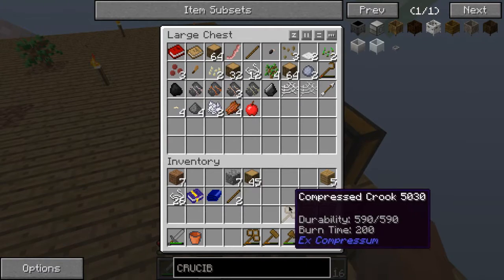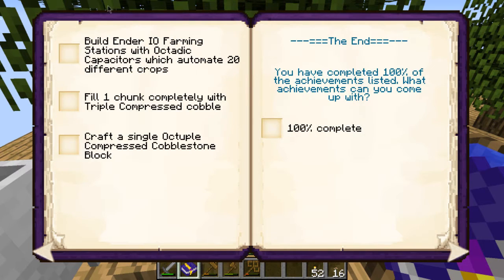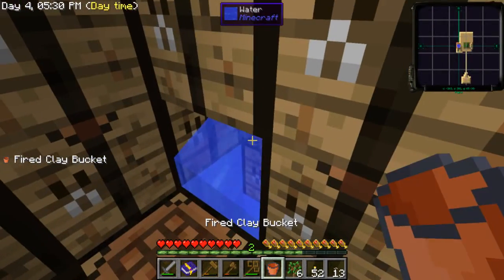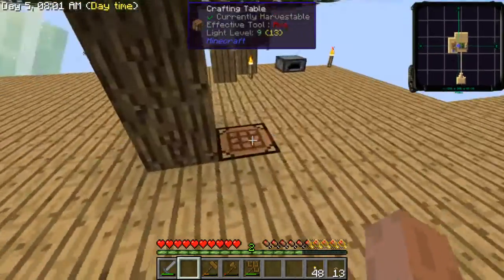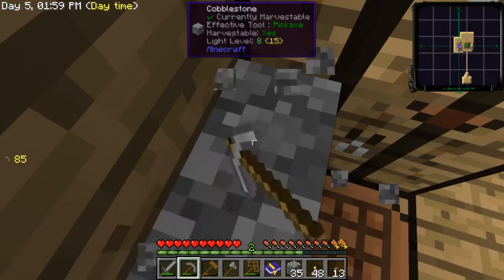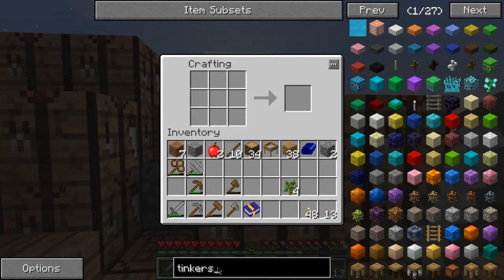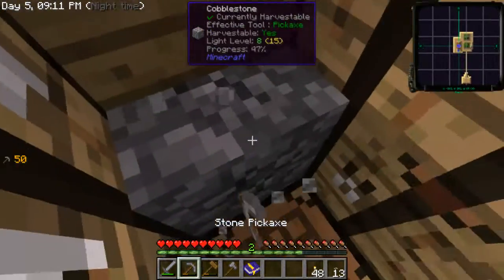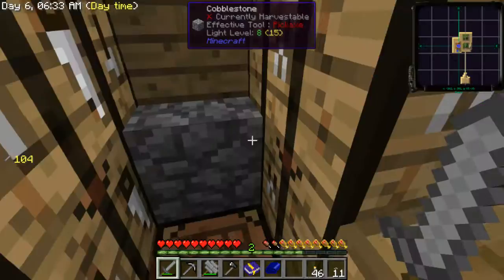Skyfactory 2.5 - Ep 4 - Cobble Generator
Skyfactry 2.5 is a pack made by bacondonut.